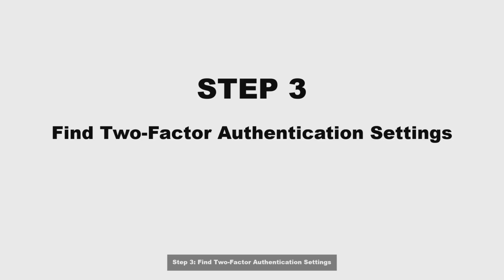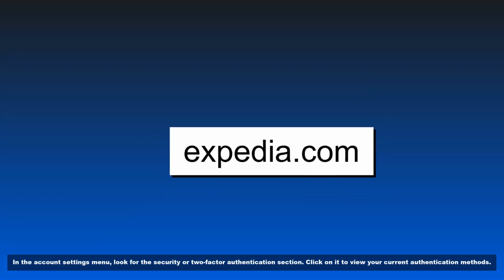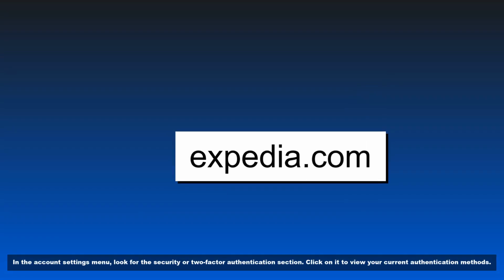How To Reset Two Factor Authentication On Expedia 2025 (2026)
In this video, we will guide you through the process of resetting two factor authentication on Expedia 2025. If you're having trouble accessing your account or need to update your security settings, this tutorial is perfect for you.